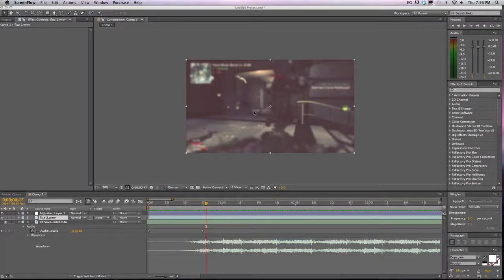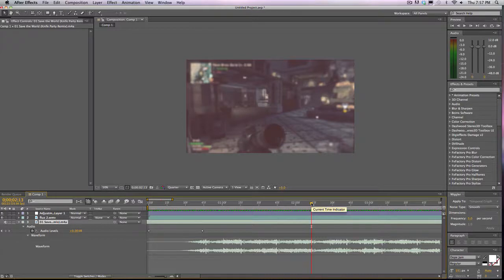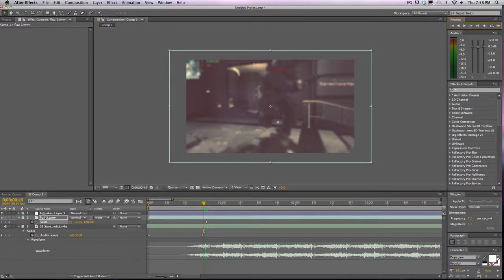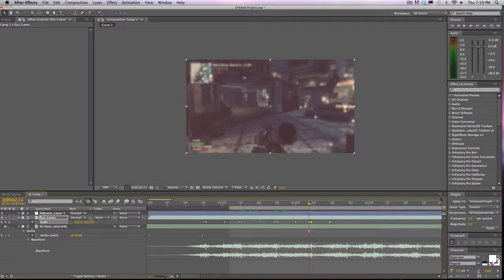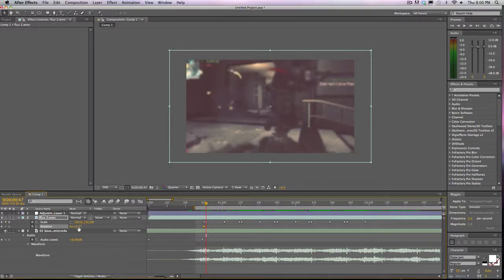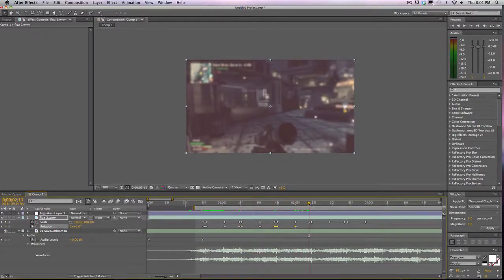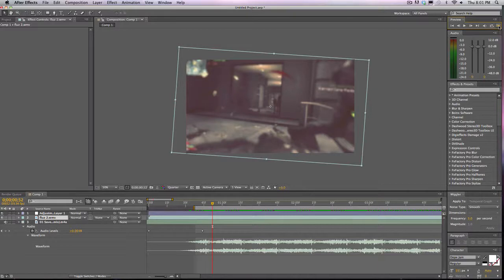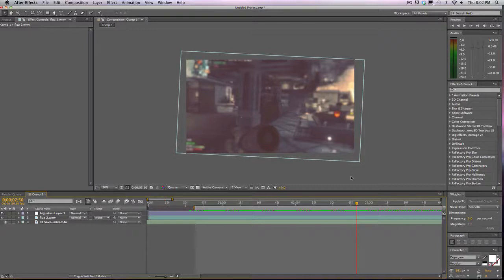Tutorial #12 Screen Pumping (Syncing Series)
Hey guys DOUGHERE! Bringing you the second to my syncing series. This video i go over screen pumps. Sorry if i'm i bit vague :/. BTW CHECK OUT MAH OCE #3. So yeah see ya
-UsingAE